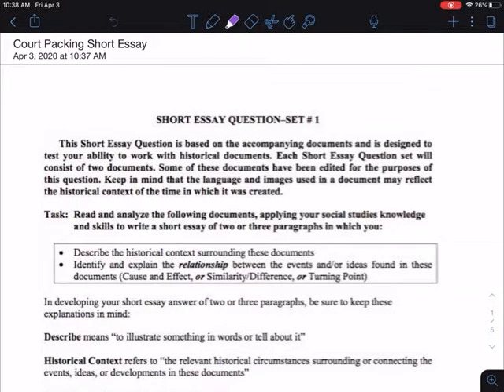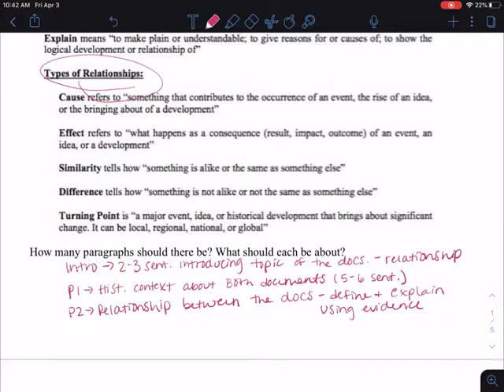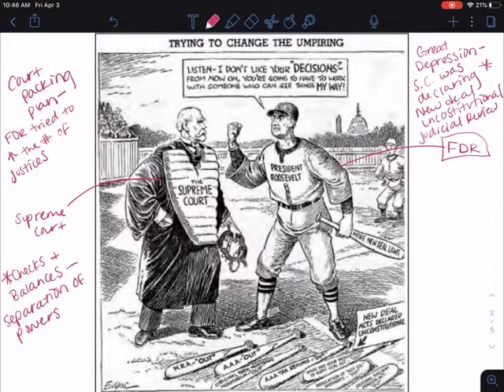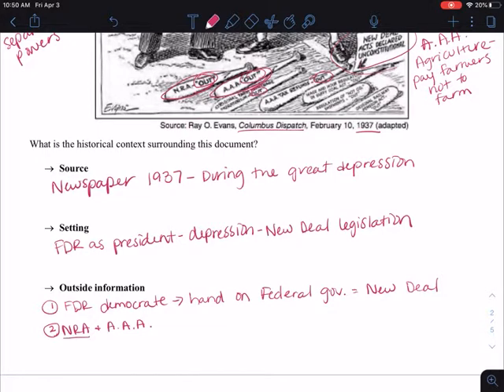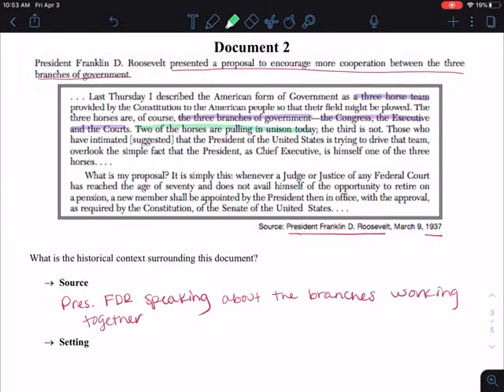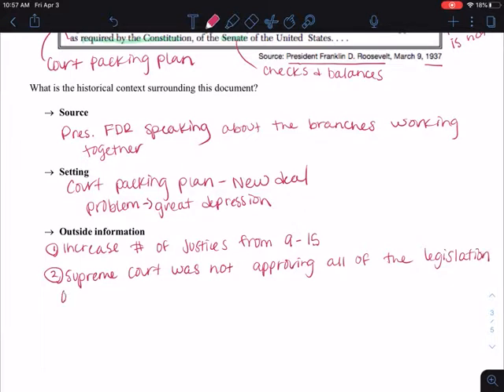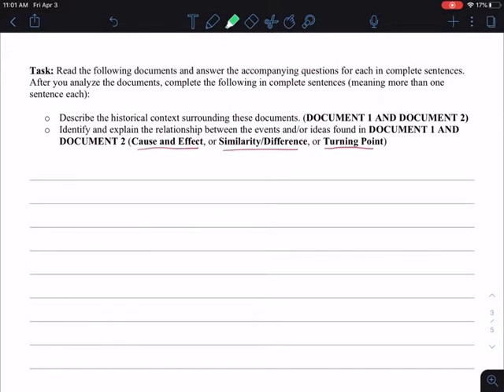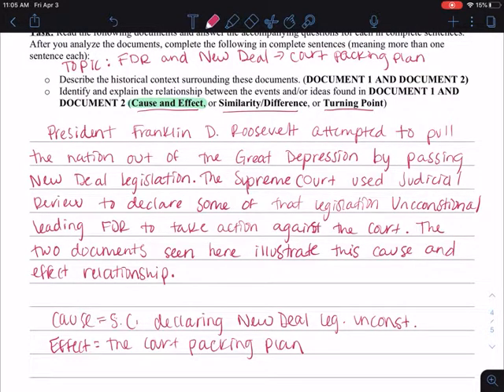Court Packing Short Essay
Help video outline for the short essay on the document set on Court Packing.